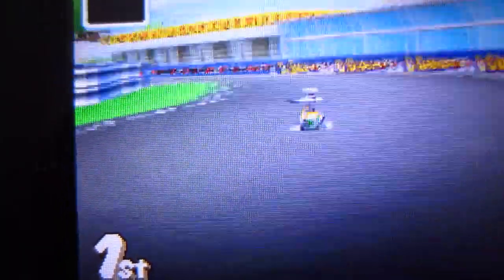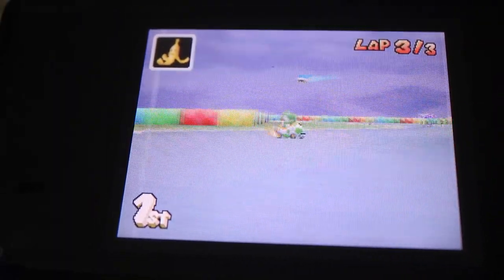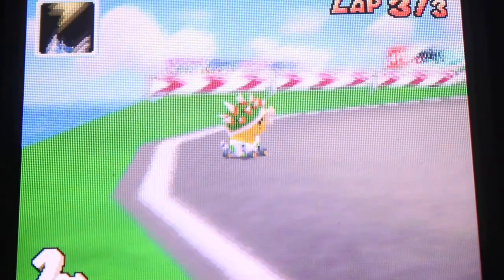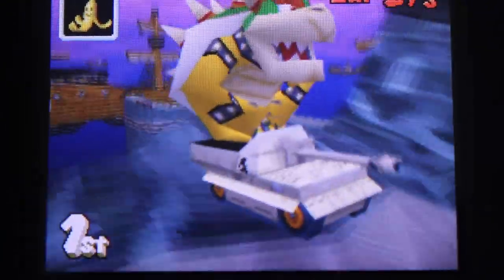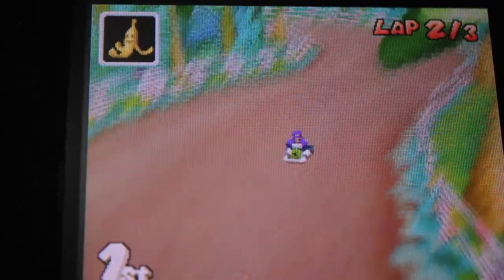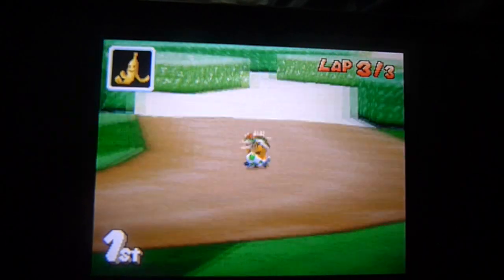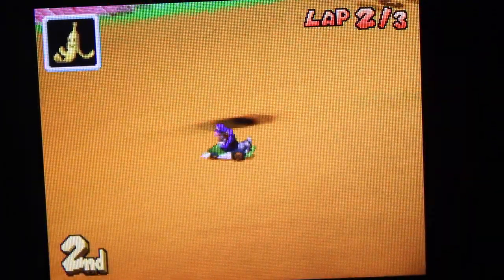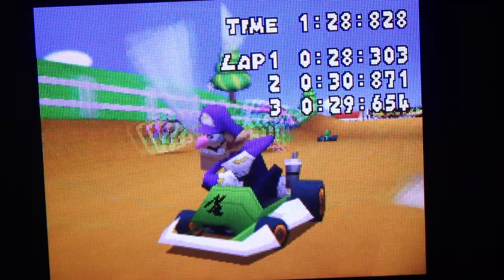HOW TO DODGE A BLUE SHELL IN MARIO KART!!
A quick breakdown of how to dodge the super annoying blue shell in Mario Kart. I did this on Nintendo DS.